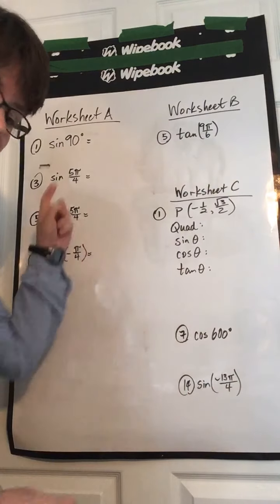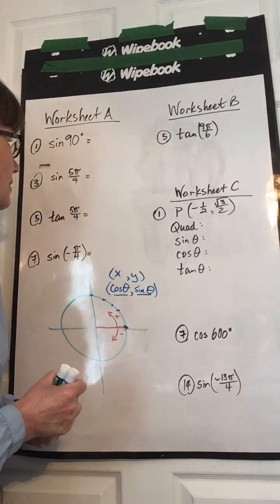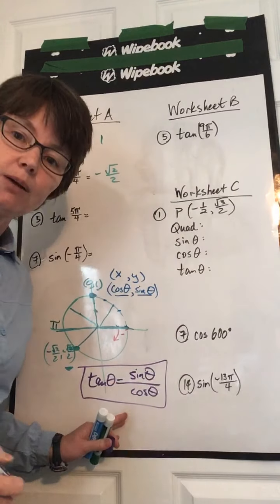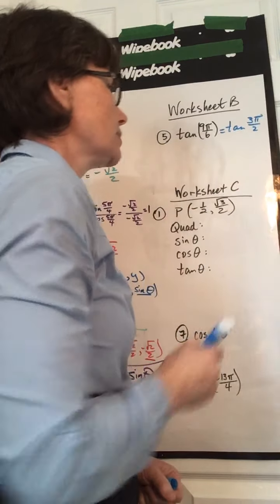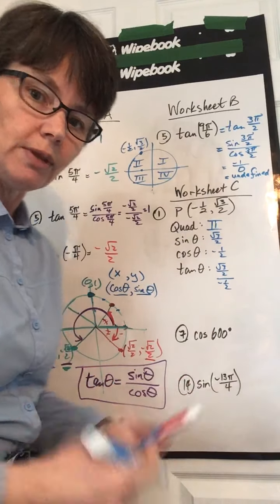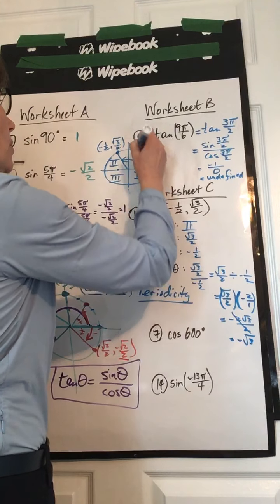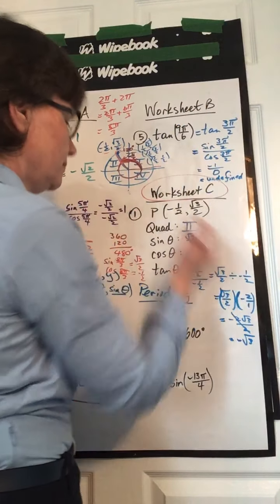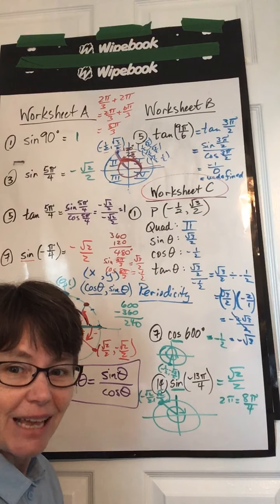Completing WA ABC